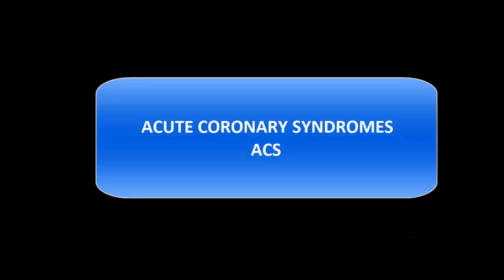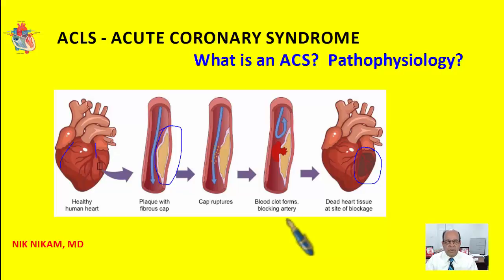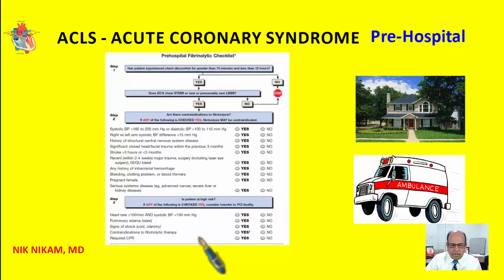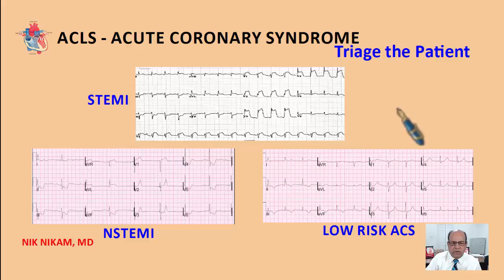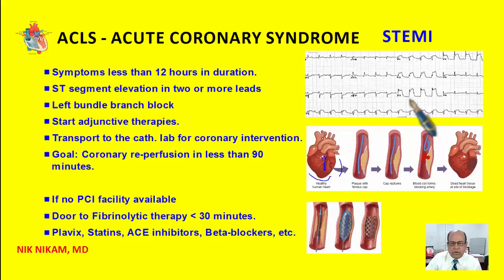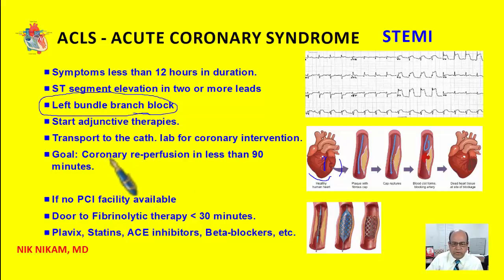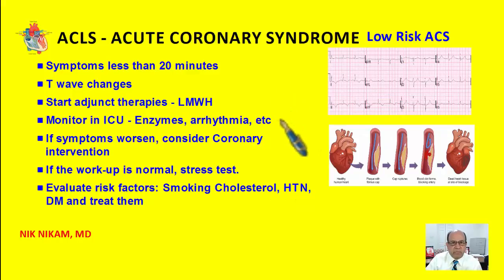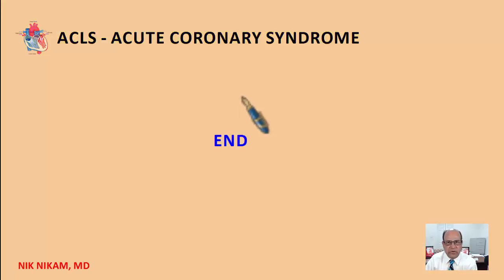ACLS ACUTE CORONARY SYNDROMES BY NIK NIKAM MD